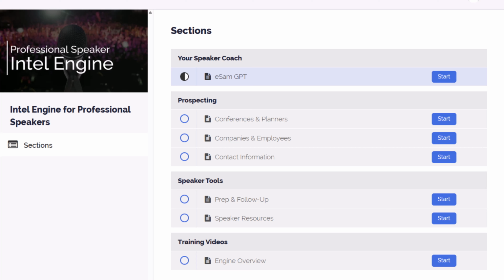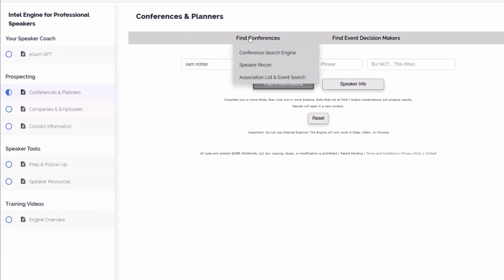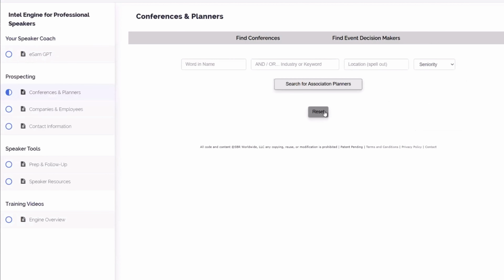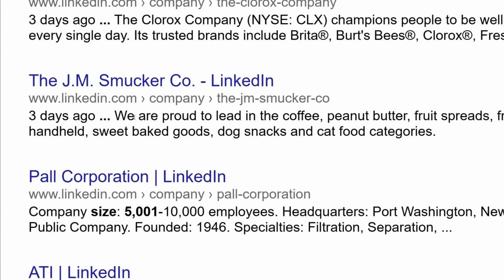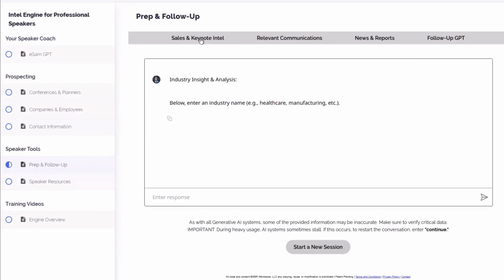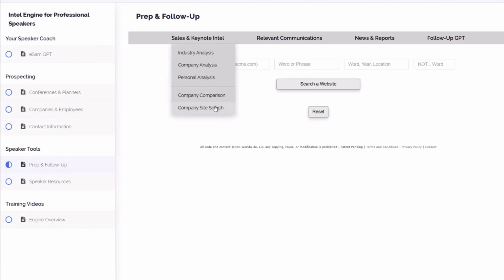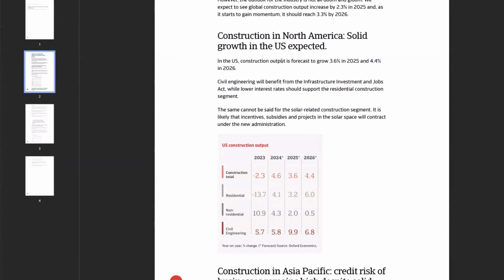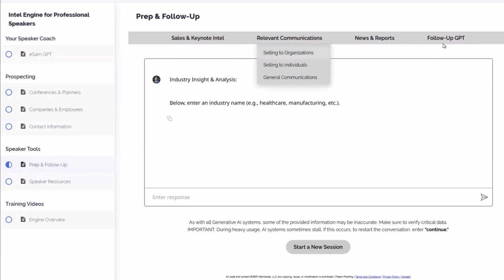🚀 Unlock PAID Speaking Gigs FAST! | Speaker Intel Engine Demo | AI Tool for Professional Speakers 🎤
► Learn more about and join the Professional Speaker Intel Engine program

Stop Wasting Time Searching for Speaking Gigs! 😫 Discover the Speaker Intel Engine, the ultimate AI-powered tool designed exclusively for professional speakers like YOU!

In this detailed walkthrough by creator Sam Richter, you'll learn how the Speaker Intel Engine can save you HOURS and help you find 1,200+ QUALIFIED, PAID speaking opportunities per year in just 15 minutes a day!

🔥 What You'll Learn in This Video:

- What the Speaker Intel Engine IS (and ISN'T): It's not a secret database, but a powerful AI search application built for speakers.
- Find Conferences That PAY: Learn how to use the Conference Search Engine effectively, focusing on industries, not just topics, to find lucrative gigs. Discover how to find "add-on" gigs when you're already traveling.
- Speaker Recon - The Secret Weapon: Find out how to identify conferences and companies that already pay speakers by researching speakers in your fee range. Your goal: 5 qualified leads per day!
- Locate Decision Makers: Easily find corporate and association event planners and the key people who hire speakers.
- Target Companies Directly: Find companies of the right size and industry that likely hold internal events and need speakers, even if they don't have public conference pages.
- AI-Powered Prep & Follow-Up: Leverage AI for deep industry, company, and even personal analysis  to personalize your outreach and presentations. Know your audience's personality profile before you talk to them!
- Craft Perfect Communication: Use AI tools to generate relevant emails, LinkedIn messages, phone scripts, and value-added follow-up messages that focus on the prospect's needs. Stop sending generic outreach!
- Identify Marketing Opportunities: Find reporters, guest author spots, podcast interviews, and more to boost your visibility.
✨ Key Features Covered:

- eSam GPT (AI Coaching for Speakers)
- Conference Search Engine
- Speaker Recon
- Association Lists & Search
- Corporate & Association Planner Search
- Contact Finder
- Company & Employee Search
- Industry, Company & Personal Analysis
- Relevant Communications AI
- Follow-Up GPT
- Speaker & Marketing Resources

Ready to revolutionize your speaker business and land more paid gigs? Watch this demo now!